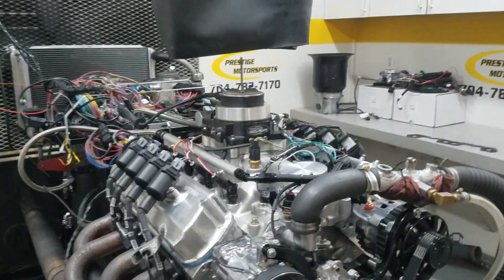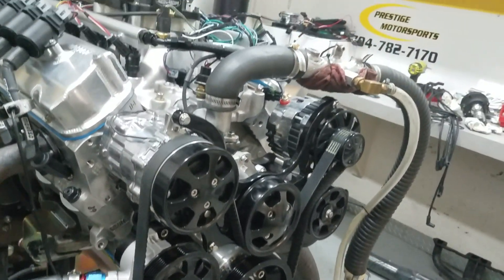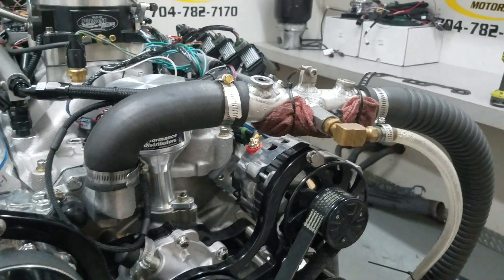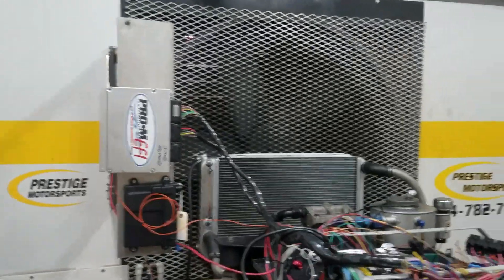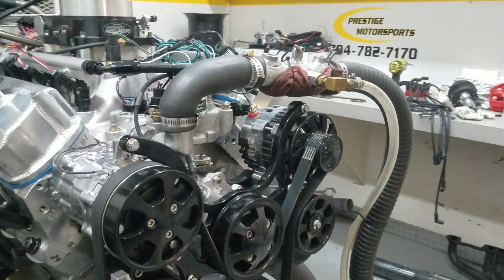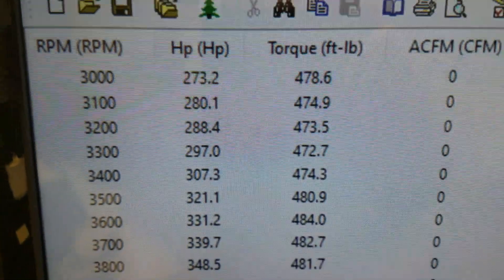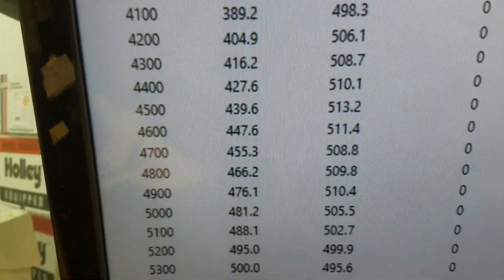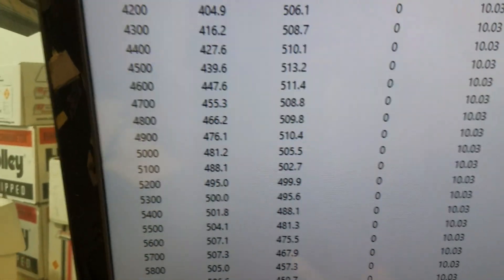Julius' All Aluminum 436 Small Block Ford with Pro M Racing Fuel Management on the Dyno